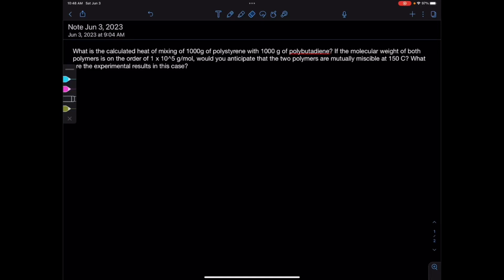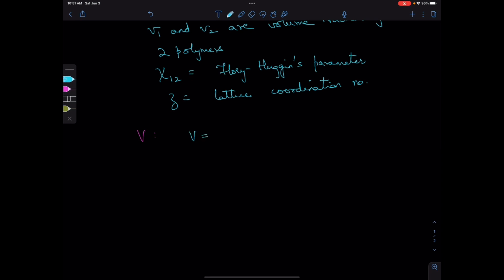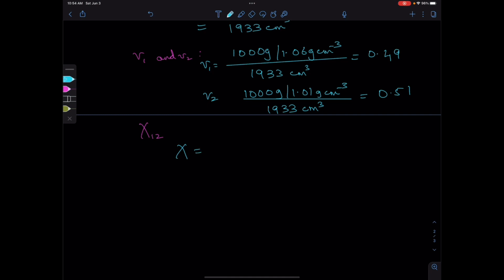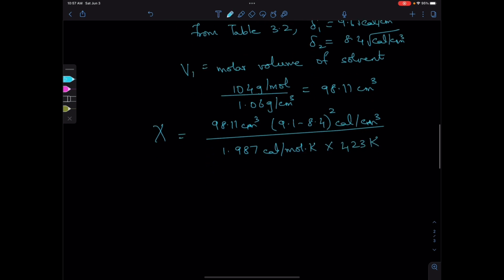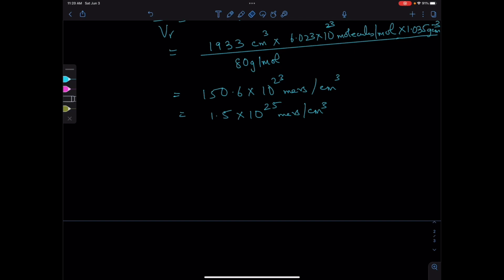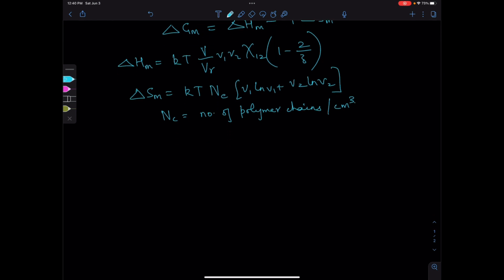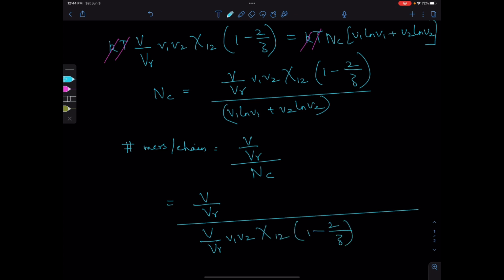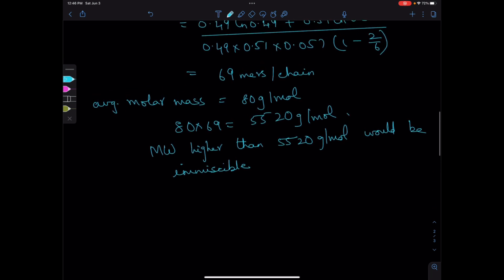Solution to Problem 10 Chapter 4 - Introduction to Physical Polymer Science - Sperling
What is the calculated heat of mixing of 1000g of polystyrene with 1000 g of polybutadiene? If the molecular weight of both polymers is on the order of 1 x 10^5 g/mol, would you anticipate that the two polymers are mutually miscible at 150 C? What are the experimental results in this case?